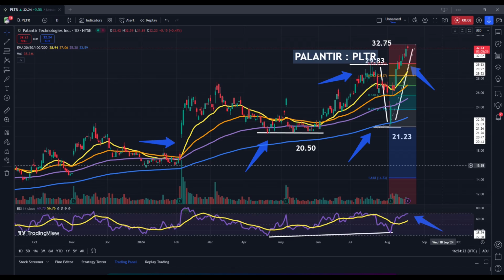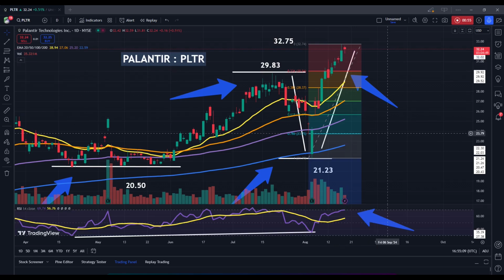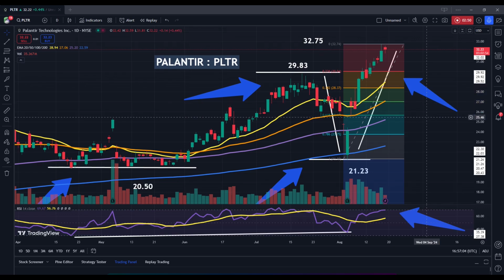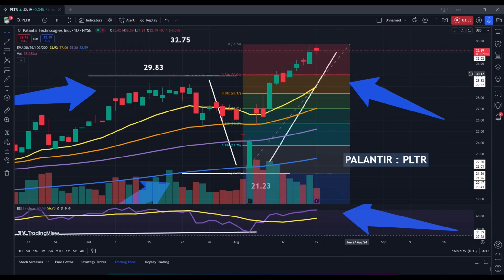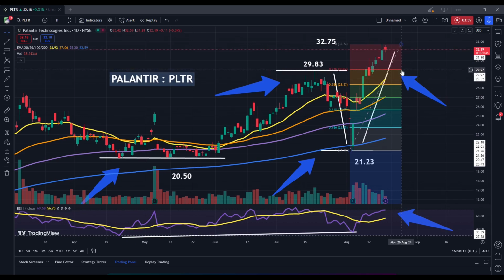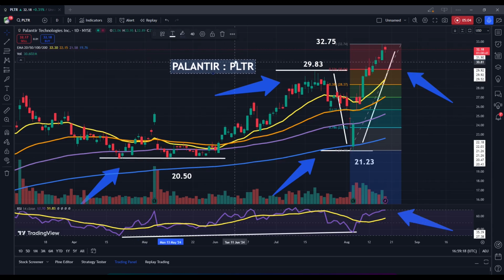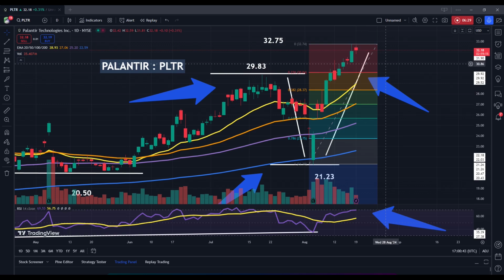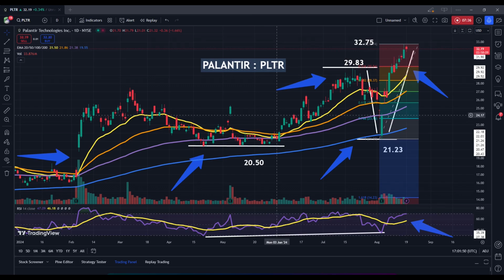PALANTIR STOCK: Price ANALYSIS: PLTR STOCK PRICE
Palantir (PLTR) has become a prominent player in both cybersecurity and artificial intelligence (AI), known for its cutting-edge data analytics platforms used by governments and enterprises worldwide. The company's focus on AI-driven insights and its expansion into the commercial sector have fueled optimism about its growth potential. However, the stock has been highly volatile, often reflecting broader market trends rather than company-specific performance.

Recently, Palantir's focus on AI has brought renewed attention to the stock, especially with the rise of generative AI. Yet, concerns remain about its long-term profitability and reliance on government contracts. If you believe in Palantir's ability to expand its commercial AI and cybersecurity offerings, and you're prepared for potential fluctuations, it could be a worthwhile investment. However, if you're cautious about the volatility or its current valuation, it might be wise to wait for a clearer growth trajectory before buying in.